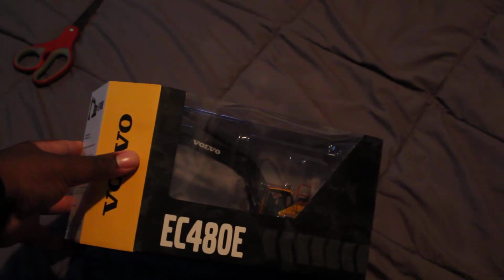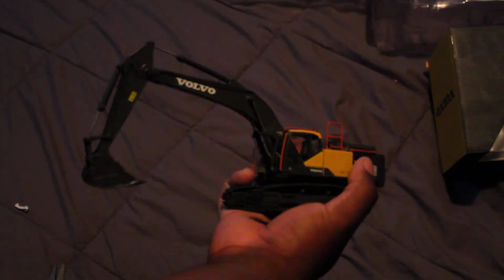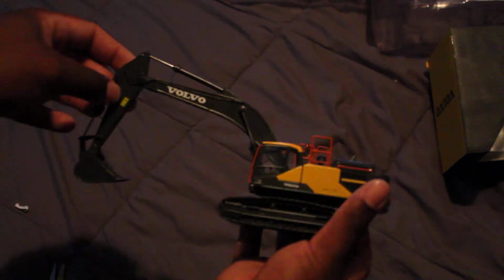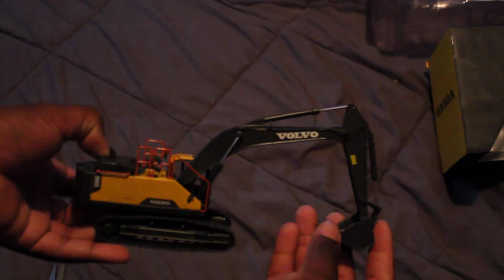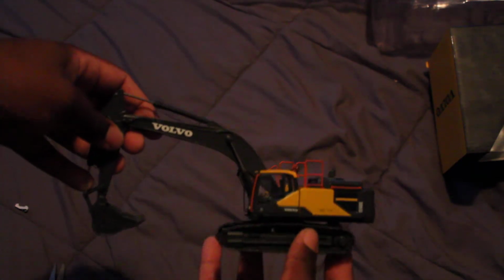1:50 Motorart Volvo EC480E Unboxing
Here's a unboxing video of a Volvo EC480E excavator made by Motorart in 1:50th scale.